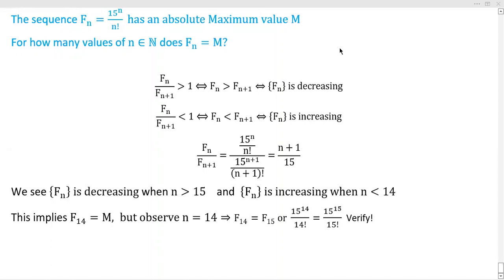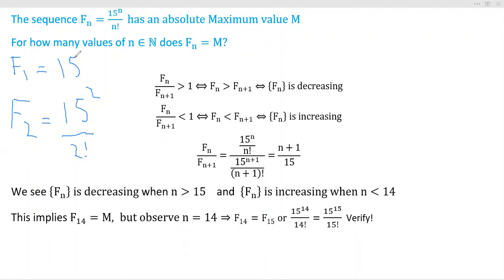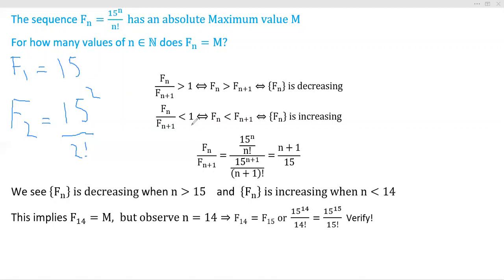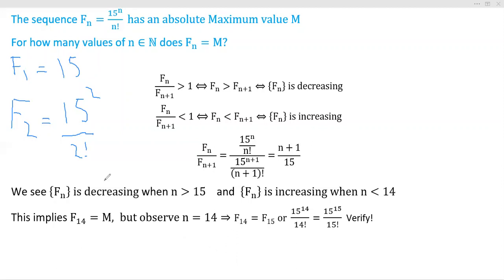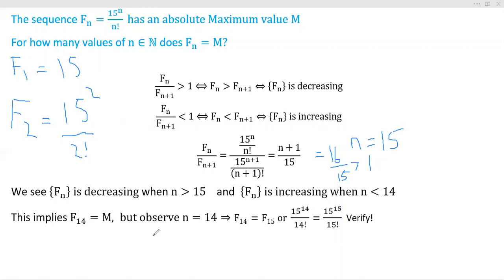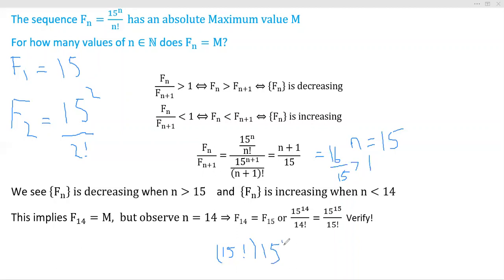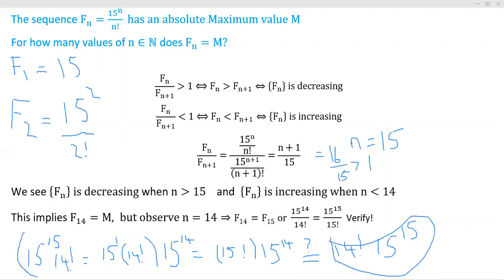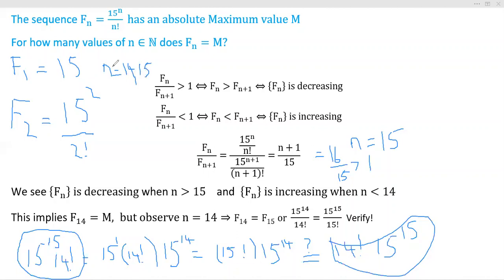The Sequence (15^n)/n! has an absolute maximum value. For how many natural numbers does this occur?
Ratios of successive terms help curious math students to determine when this sequence is increasing/decreasing. This process allows one to find local and absolute maximum/minimum terms of the the sequence.

This problem similar to 2011 Singapore Math Olympiad Problem